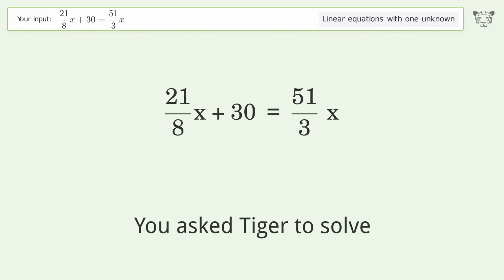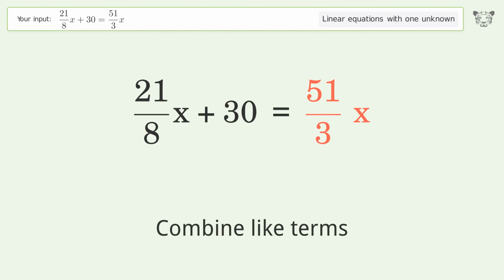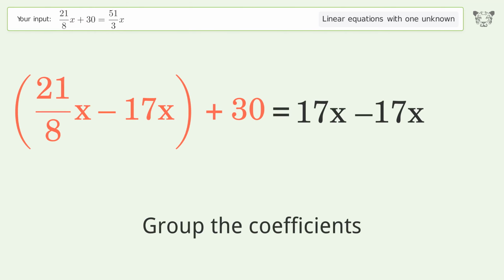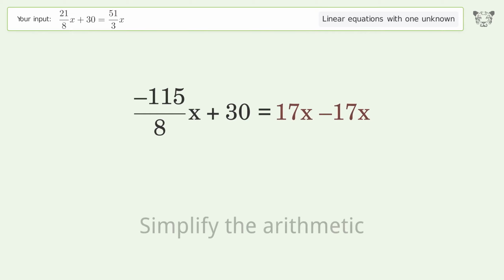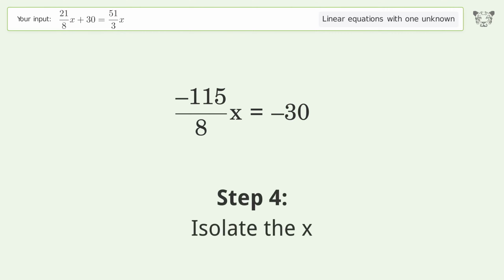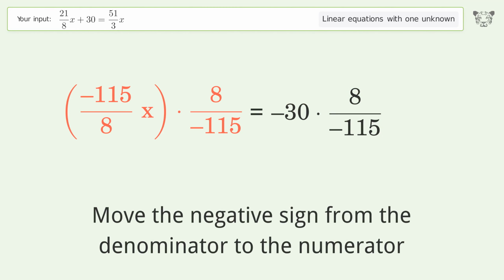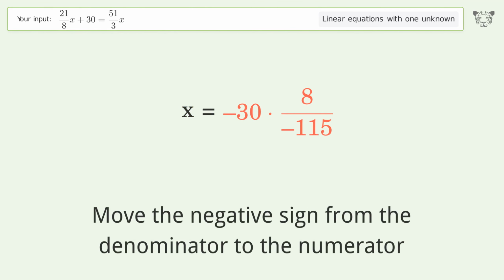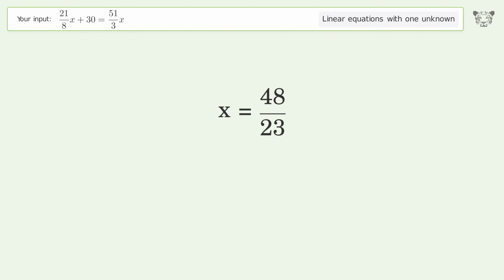Solve 21/8x+30=51/3x: Linear Equation Video Solution | Tiger Algebra